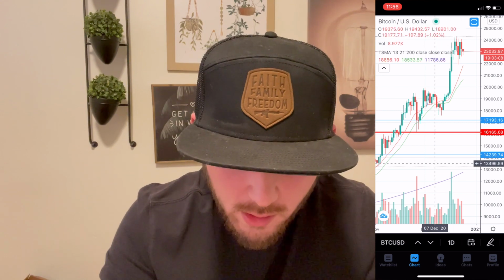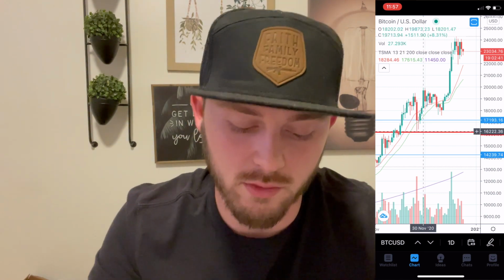How to Buy Bitcoin at a Specific Price | Placing a Limit Order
Ever wake up in the morning and realize you missed out on a great price dip?

In this video, we will be walking through how to place a limit order so it will buy it for you when it hits that price whether you catch it or not.

You can sleep knowing you won't miss out on a great opportunity to buy more Bitcoin at a lower price.